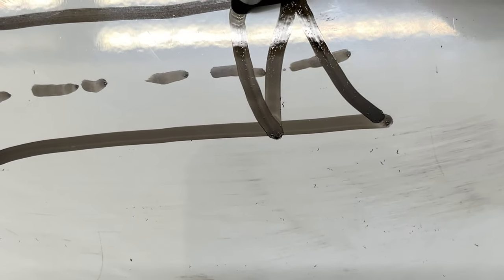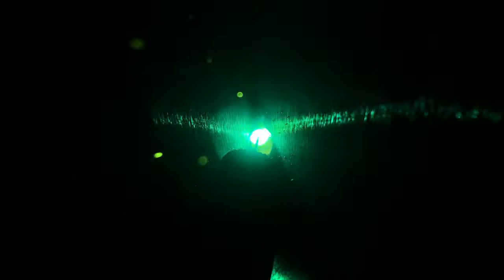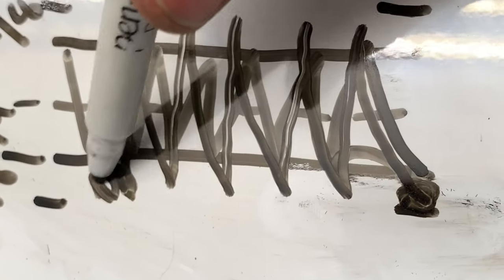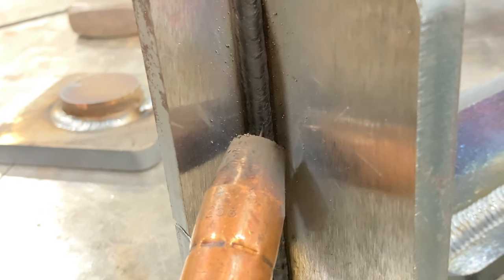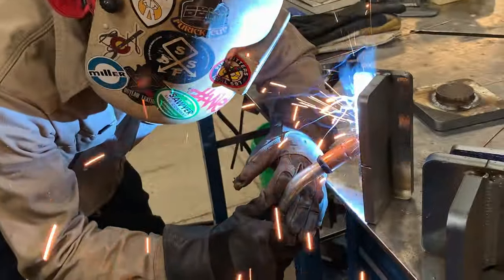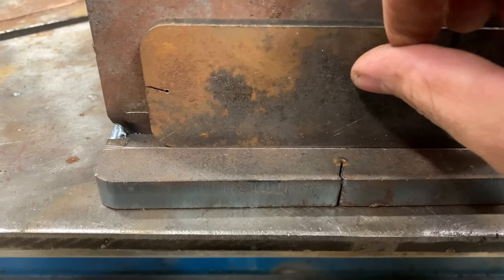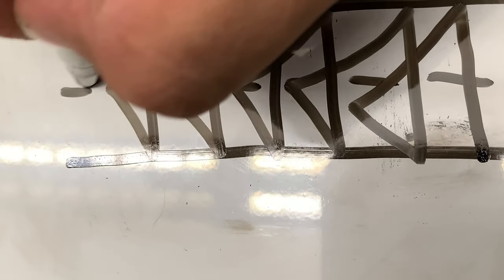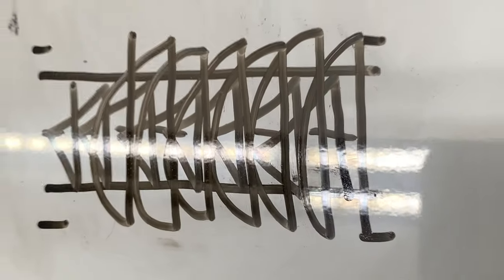3F 2 Pass Vertical MIG Weave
Here is a basic tutorial of Short Circuit MIG Welding 3F Vertical up on a T-Joint
Z weave - 17V 200%
Triangle weave 16V 160%
These techniques can be applied to Welding Groove welds and other Fillet Welds